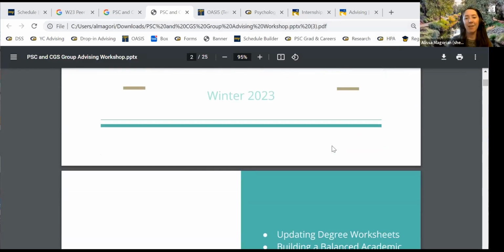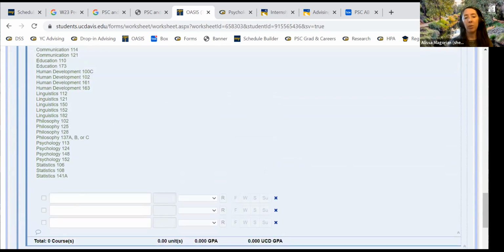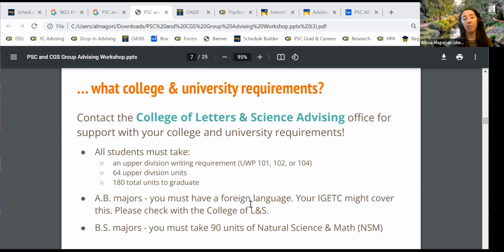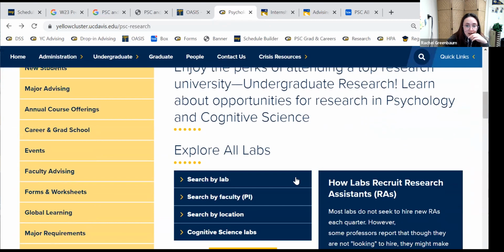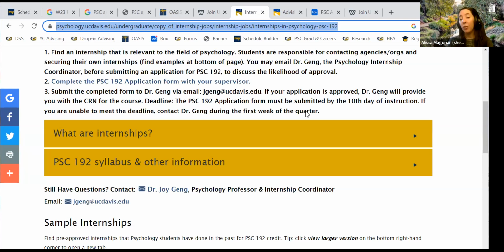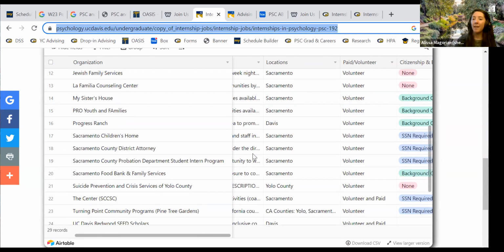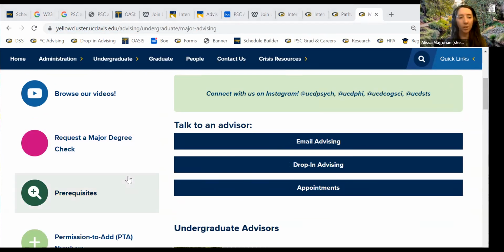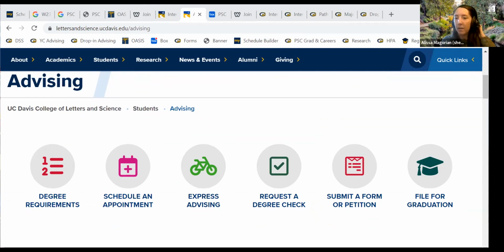PSC & CGS Transfer Mandatory Group Advising Workshop Winter 2023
Unable to join a synchronous workshop? Watch the video and complete the quiz to get credit for your Transfer Mandatory Advising!